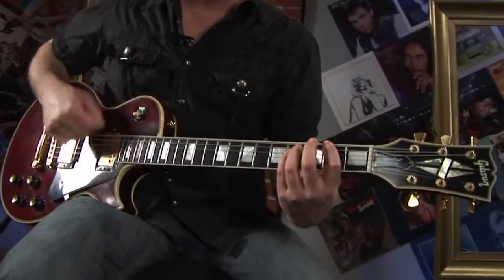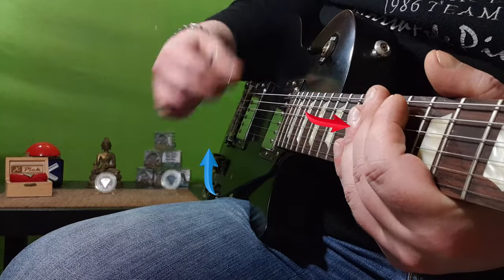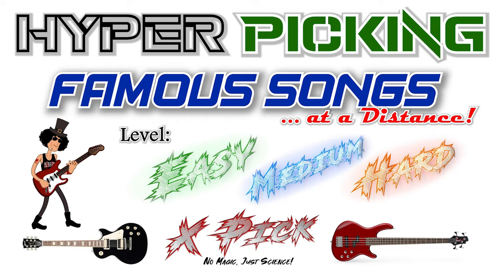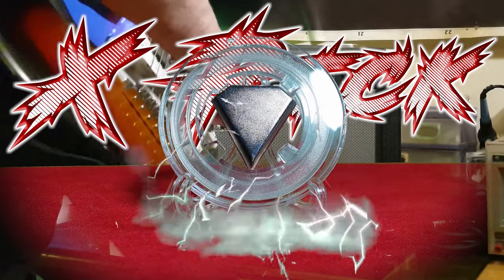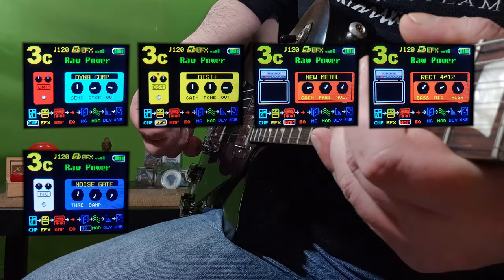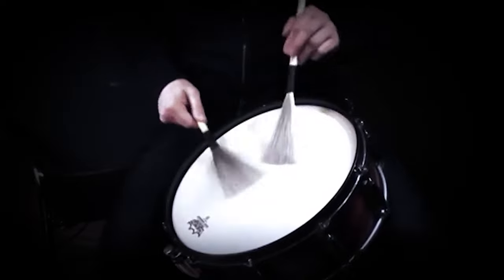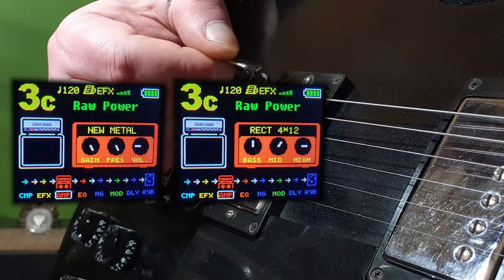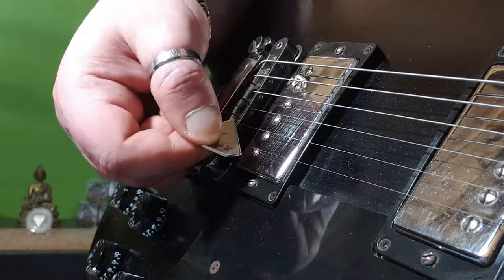XPick - HYPER TRICKS - SCRATCH, WHISTLE, BRUSHES - Tutorial & Demos - For Guitar & Bass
Hello everyone!
Today we see 3 beautiful tricks to make with the XPick:
- SCRATCH
- WHISTLE
- BRUSHES
You can take advantage of these interactions, to embellish your musical style and / or captivate
everyone present!

But let's see how to make these techniques! Good Vision!

The XPick Staff

Sezioni del video:
00:00 - Hyper SCRATCH: Intro
00:24 - Hyper SCRATCH: How to obtain the scratch
01:01 - Hyper SCRATCH: Demos
01:30 - Hyper SCRATCH: (Example Song) - Smell like teen Spirit
01:56 - Hyper SCRATCH: Effects Setup
02:09 - Hyper WHISTLE: How the whistle is created
02:44 - Hyper WHISTLE: Demos whistle (no effect's color)
02:56 - Hyper WHISTLE: Effects Setup
03:12 - Hyper WHISTLE: Demos whistle + effect's color
03:40 - Hyper BRUSHES: Intro
04:06 - Hyper BRUSHES: Effects Setup
04:26 - Hyper BRUSHES: Make a circle (to keep the basic rythm)
04:38 - Hyper BRUSHES: Pass over the strings for the rolls
05:05 - Hyper TRICKS: Outro